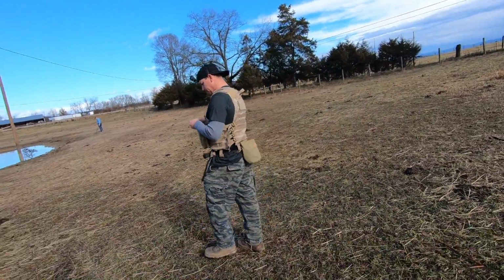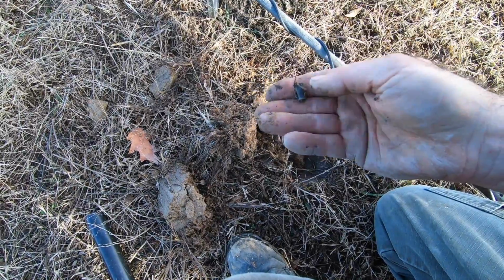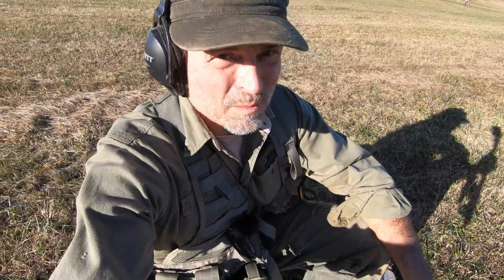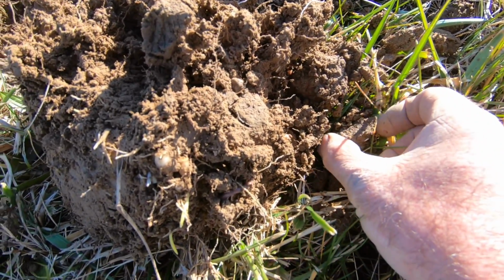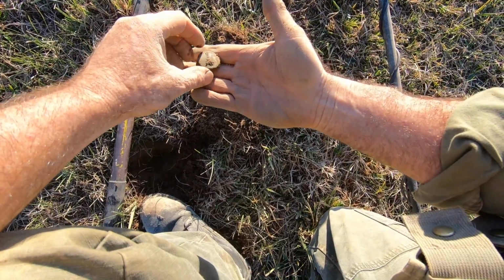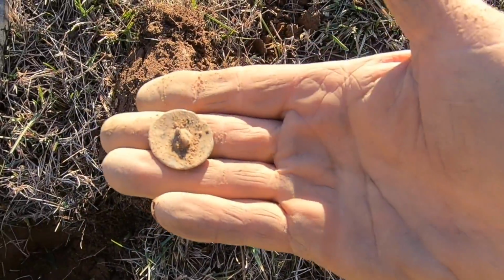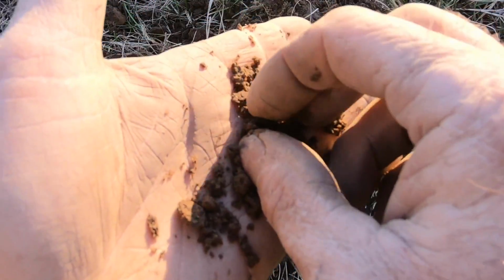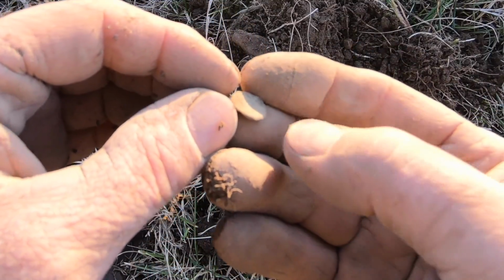Metal Detecting With The Big MOO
Metal detecting and searching for American Civil War relics is on tap for tonight. This was a fun hunt with some new friends way down Virginia way. We find some Civil war relics and other colonial items. Hang around for the "boot knife" that I find. It's a super colonial relic.

zz